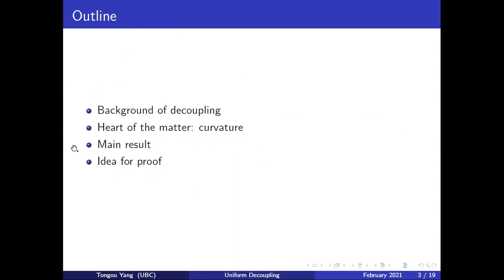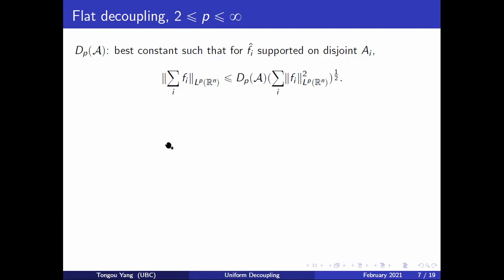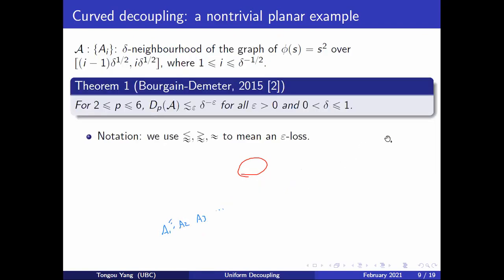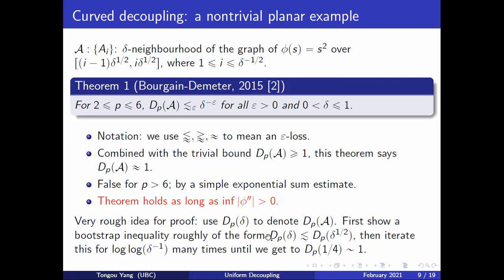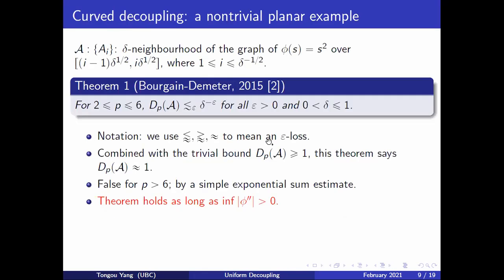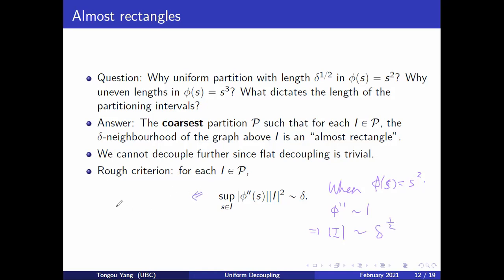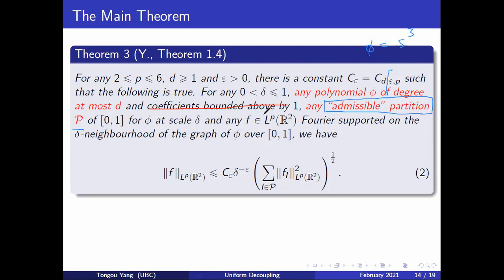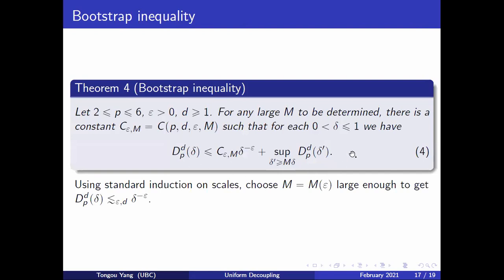Tongou Yang - Uniform ℓ² decoupling in ℝ² for polynomials